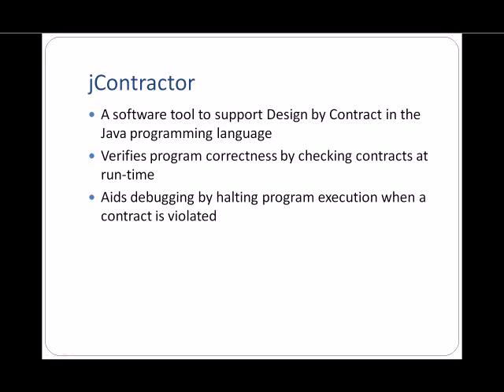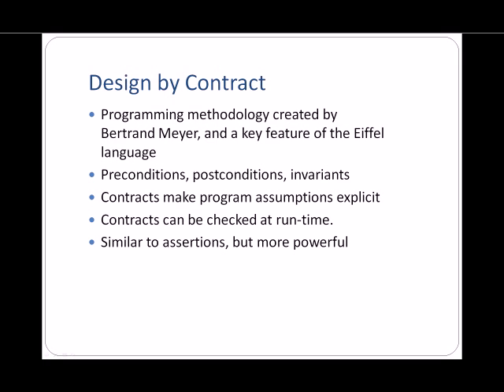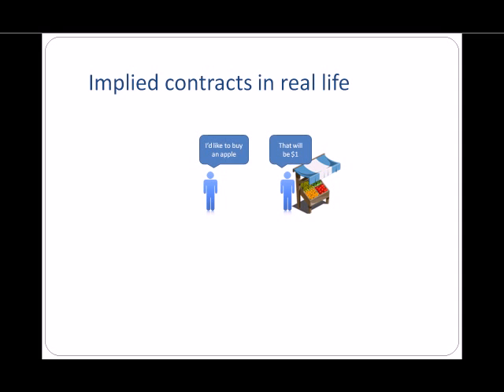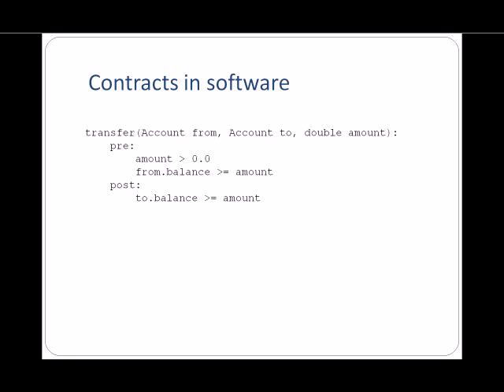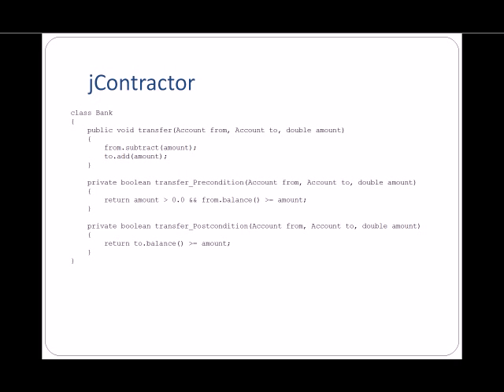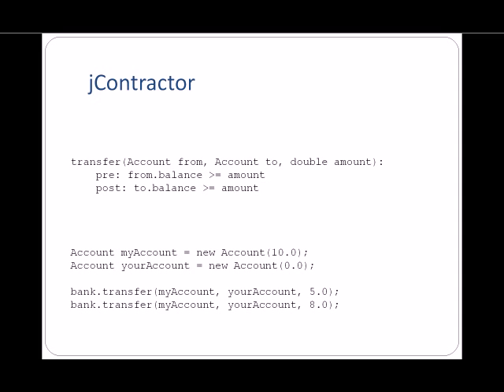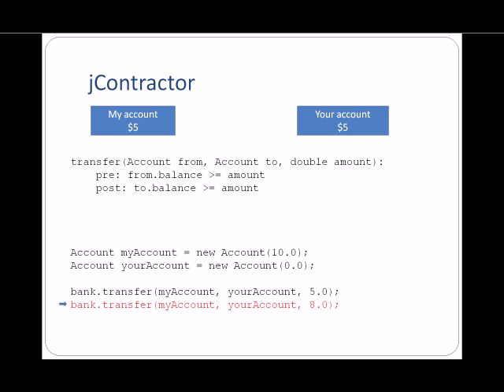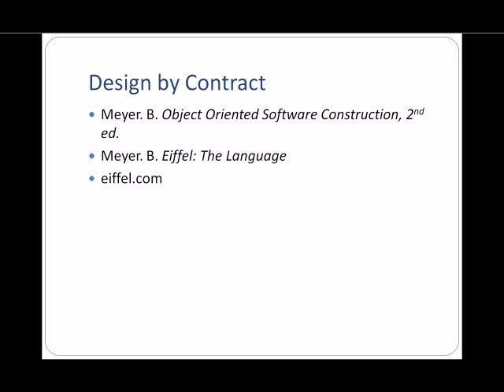jContractor: A Design By Contract tool for Java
jContractor is a tool that adds support the Design by Contract programming paradigm to the Java programming language. Programmers write contracts as normal Java methods that follow a naming convention, and jContractor manipulates the compiled byte code at run-time to add contract checks.